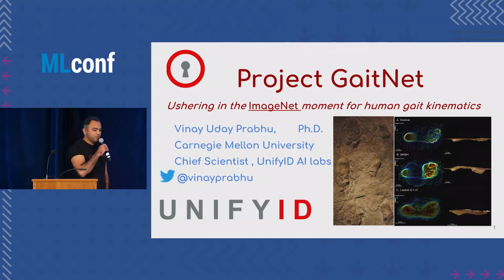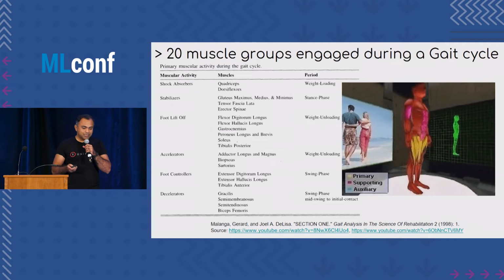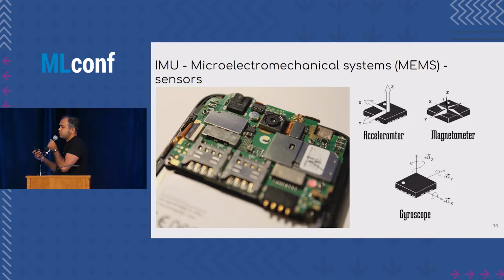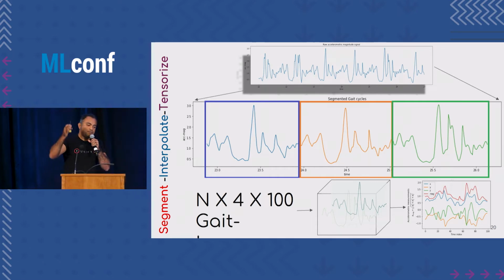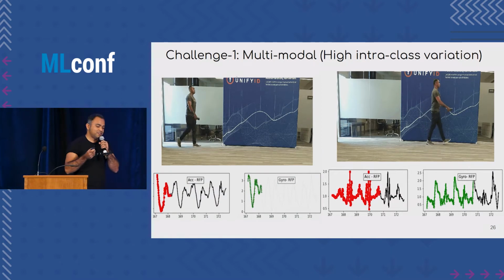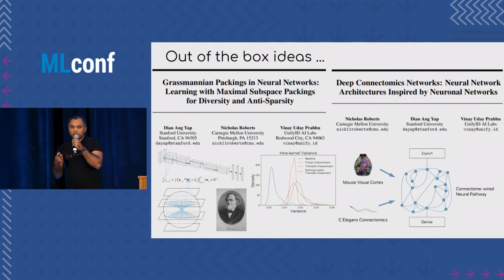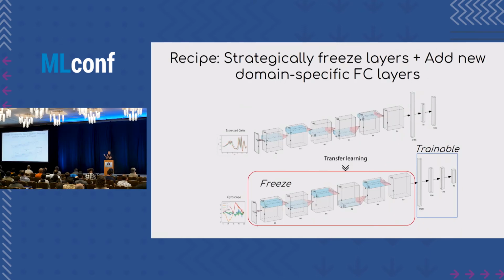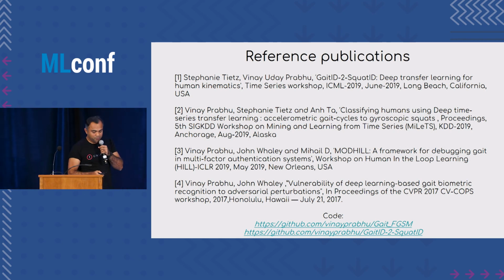Project GaitNet: Ushering in the ImageNet moment for human Gait kinematics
Vinay Prabhu, UnifyID Inc.
Presented at MLconf San Francisco 2019

Abstract: The emergence of the upright human bipedal gait can be traced back 4 to 2.8 million years ago, to the now extinct hominin Australopithecus afarensis. Fine grained analysis of gait using the modern MEMS sensors found on all smartphones  not just reveals a lot about the person’s orthopedic and neuromuscular health status, but also has enough idiosyncratic clues that it can be harnessed as a passive biometric. While there were many siloed attempts made by the machine learning community to model Bipedal Gait sensor data, these were done with small datasets oft collected in restricted  academic environs. In this talk, we will introduce the ImageNet moment for human gait analysis by presenting ‘Project GaitNet’, the largest ever planet-sized motion sensor based human bipedal gait dataset ever curated. We’ll also present the associated state-of-the-art results in classifying humans harnessing novel deep neural architectures and the related success stories we have enjoyed in transfer-learning  into disparate domains of human kinematics analysis.